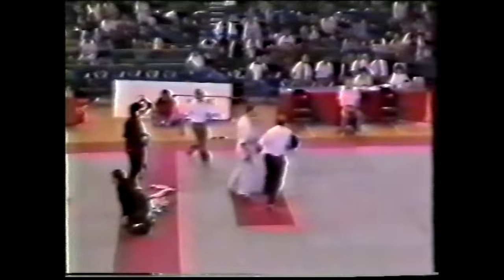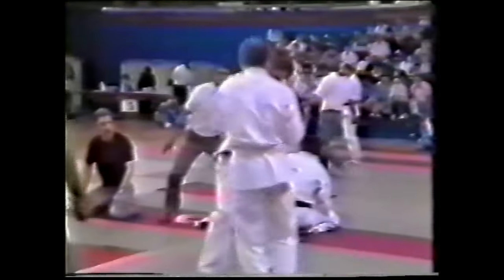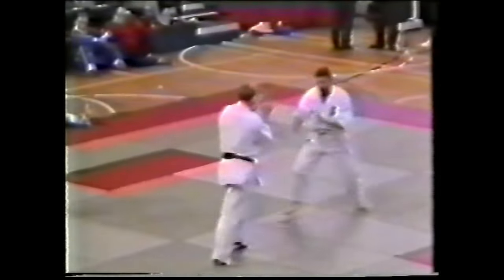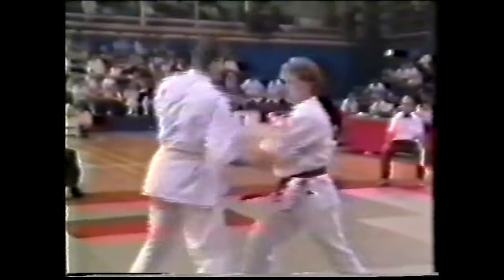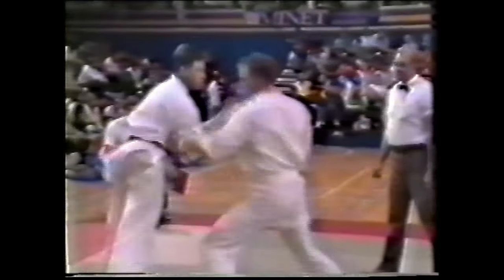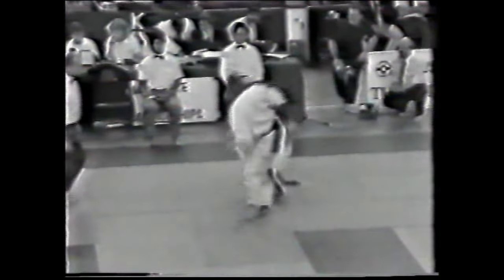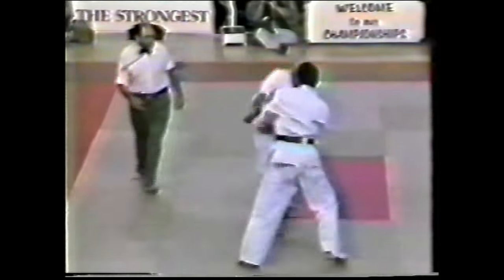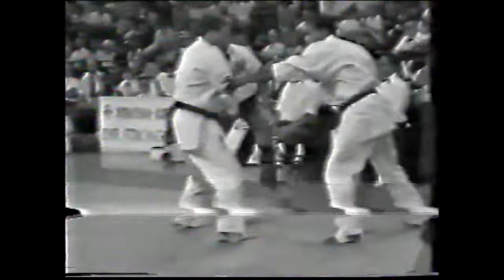Old Kyokushin Knockouts.